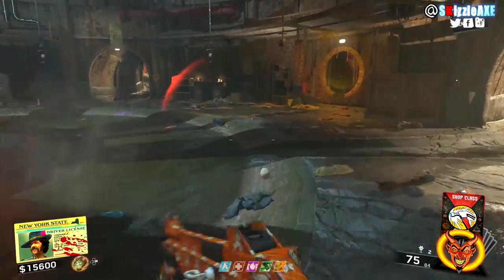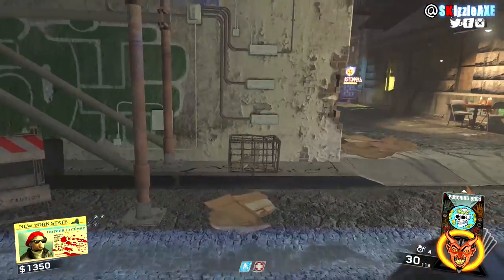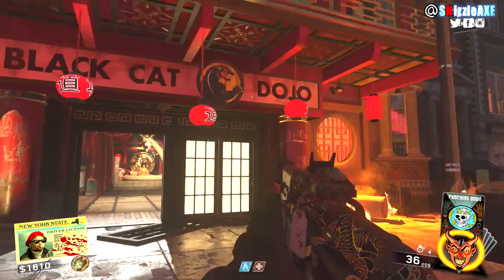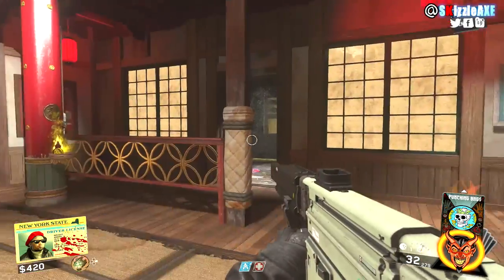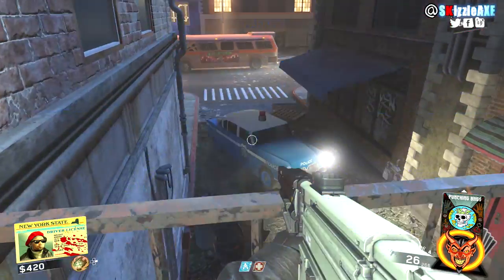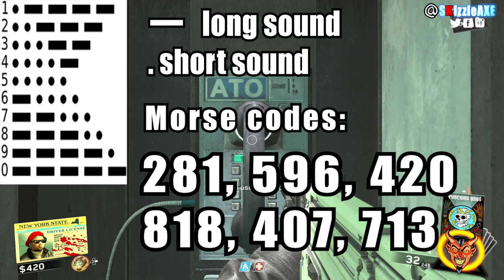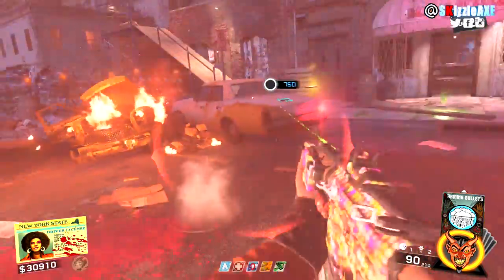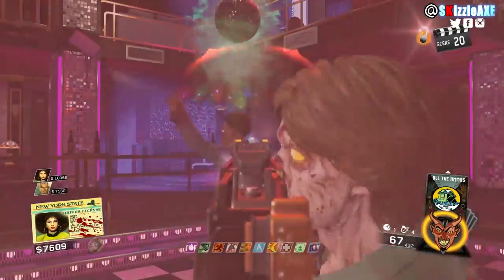"SHAOLIN SHUFFLE" EASTER EGG SOLO ALL STEPS TUTORIAL GUIDE, Infinite Warfare ZOMBIES DLC 2 EasterEgg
This video is all about how to do "Message Received" Shaolin Shuffle zombies solo easter egg in Infinite Warfare zombies. Shaolin Shuffle is the new zombie map and today I'm gonna show you the best way of how to do the main easter egg & how to get to the rat king boss fight in Shaolin Shuffle. This is Shaolin Shuffle solo and 2 players, 3 & 4 players co-op easter egg full tutorial & walkthrough guide that shows you in depth how to find all the symbols, do mini rat king boss fight EE step, best guns, best perks setup for the last step and all other Shaolin Shuffle main easter egg steps.

I tried my very best to keep this Shaolin Shuffle main easter egg guide short as I can possibly keep, while keeping it a full Infinite Warfare Zombies easter egg tutorial guide with Shaolin Shiffle ending, all EE steps, tips & tricks to beat the final Rat king boss fight in IW Spaceland zombies map with what's the best guns & wonder weapons to use, best perks and Fate & Fortune cards that will make the gameplay progress easy for you.